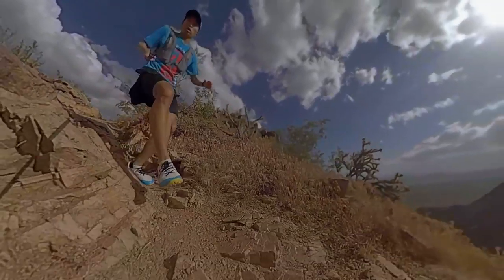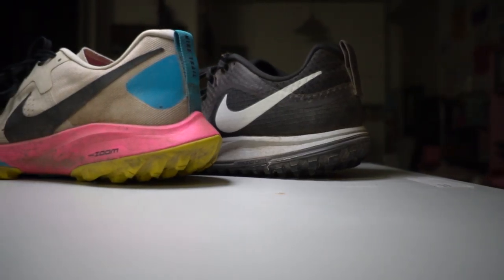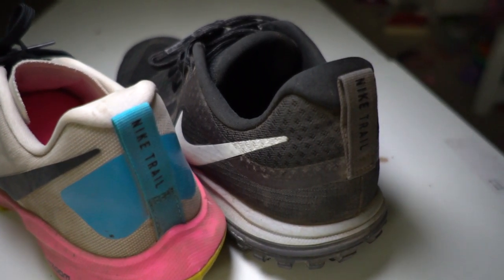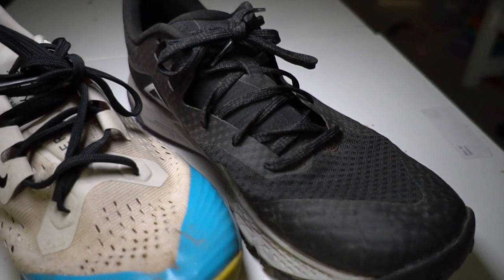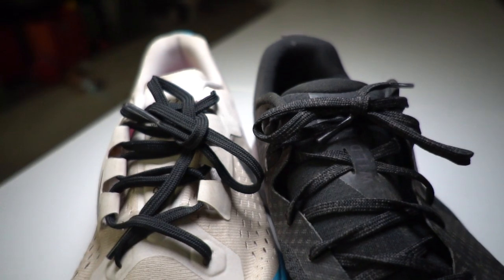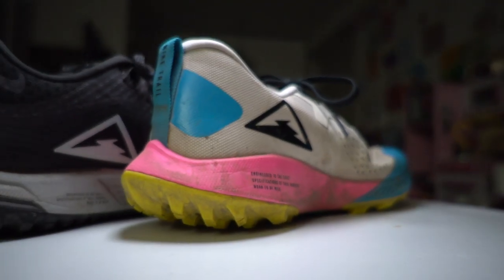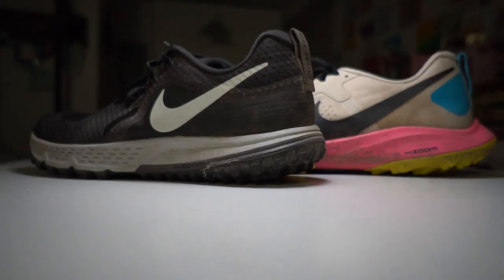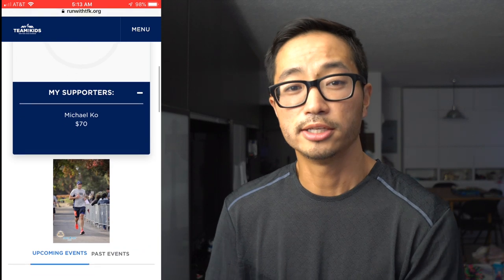Terra Kiger 5 vs. Wildhorse 5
I've always had a hard time, on paper, trying to figure out what the difference was between the Terra Kiger and the Wildhorse, especially since I'm not the most seasoned trail runner. But after spending some time in each shoe in the mountains of Wyoming and the hills (mountains?) of Arizona, I think I've got a decent handle on things.

I think there's two ways to look at these shoes. With it's more stiffer midsole and seemingly more robust rock plate, the Wildhorse to me seems like the everyday trainer of trail shoes. And the lighter, React foam Terra Kiger seems like the race day or faster day trail shoe.

The other way to look at it is in terms of degrees of trail difficulty. Because the Wildhorse seemed just a bit more beefy to me, I would reach for the Wildhorse on the days where I'm expecting rougher trail conditions or where I'm expecting to encounter more of the unexpected. On the other hand, I'd reach for the Terra Kiger for trails that are in the light to intermediate trail category. That's not to say that the Terra Kiger can't get you to the summit of your trail run, I just felt the trails underfoot just a bit more while in that shoe.

Heel Drop 4mm
Weight 9.3oz (size 9US)

Heel Drop: 8mm
Weight: 10.1oz (size 9US)

Leave a comment to let me know if you've run in either of these two shoes!
The charity runner for the week is Scott Boatwright, who will be raising money for Rising New York Road Runners by running the Chicago Marathon. I've donated $70 to his fundraising efforts and hope you'll consider joining me.